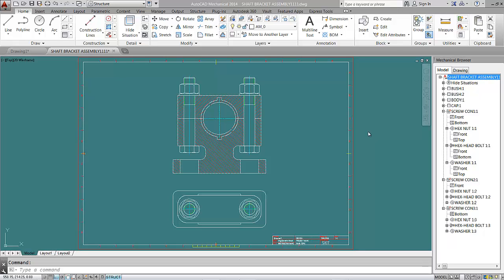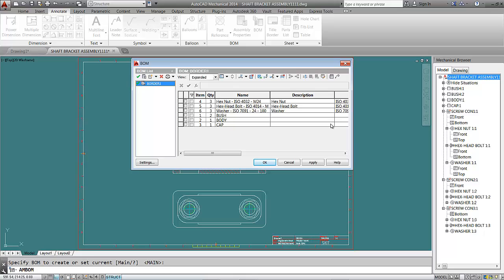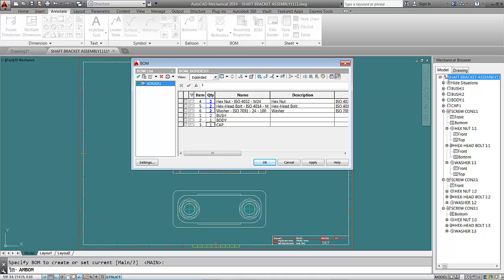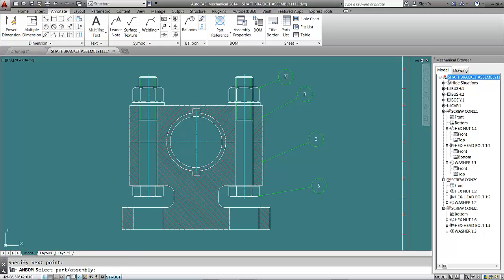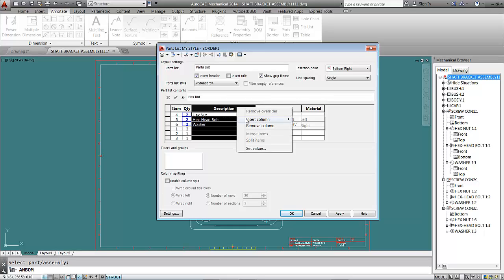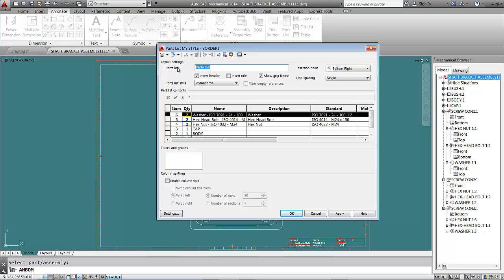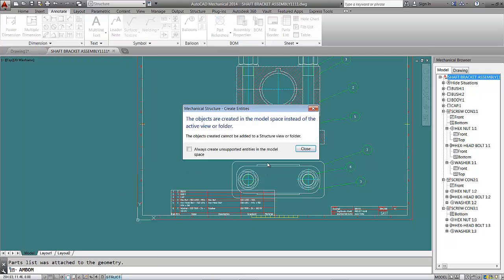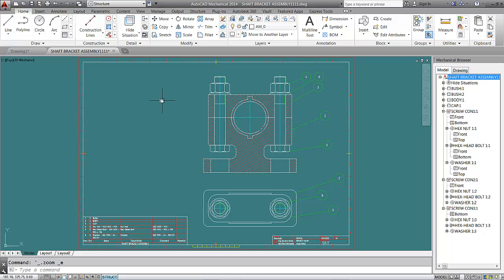7 ADD REFERENCE BALLOONS AND PARTS LIST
AutoCAD Mechanical Tutorials - Working Drawing part 7